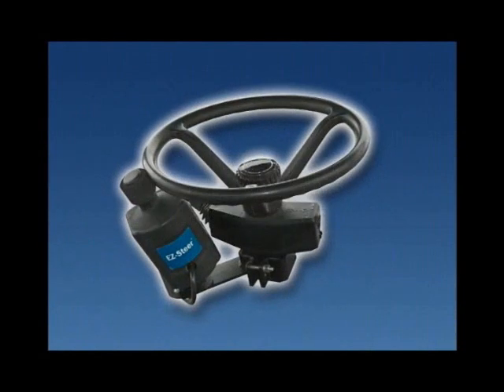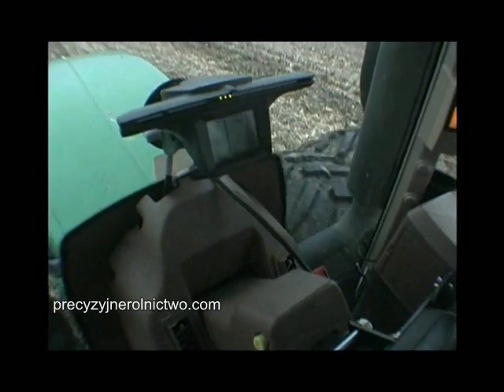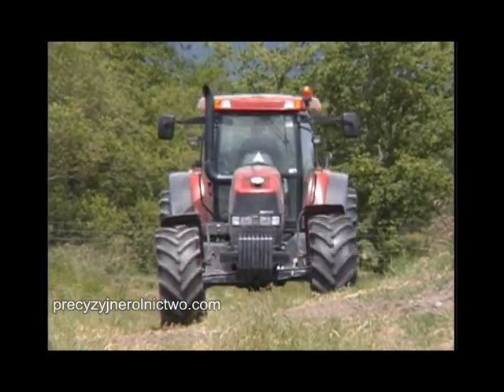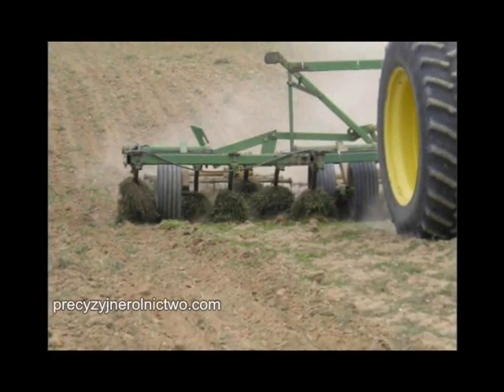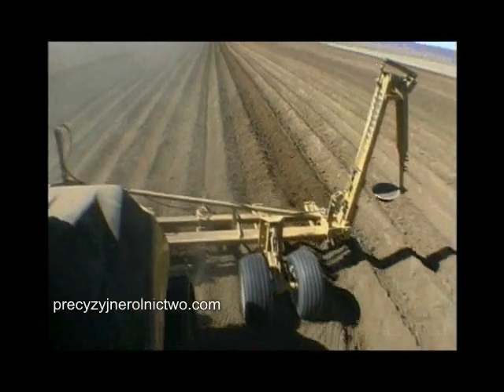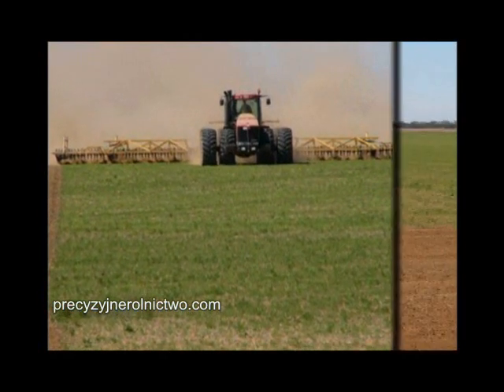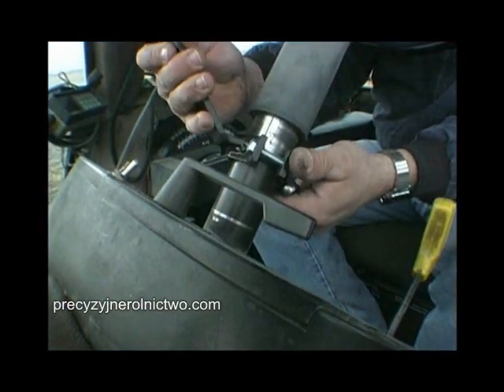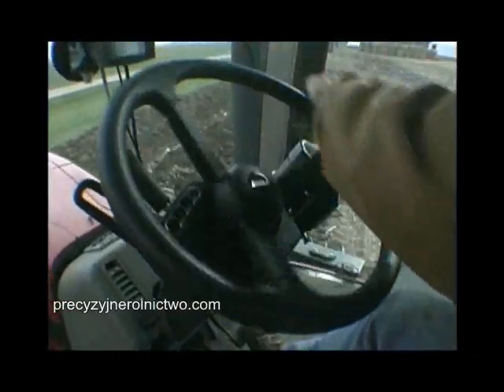System jazdy równoległej Trimble EZ-Steer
Pokaz jazdy równoległej "bez trzymanki" do nabycia u generalnego dystrybutora Trimble w Polsce na stronie Zapraszamy! Możliwość pokazu we własnym gospodarstwie.